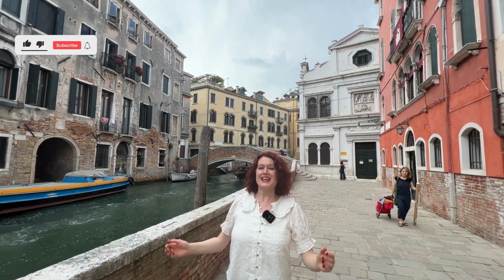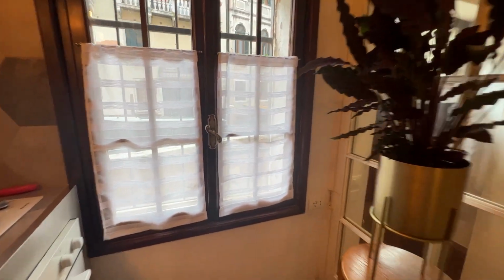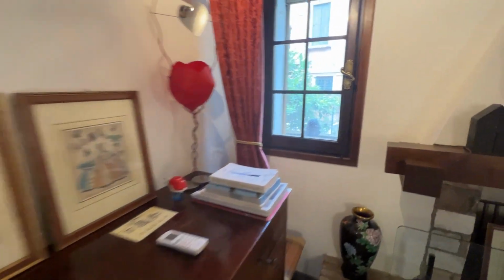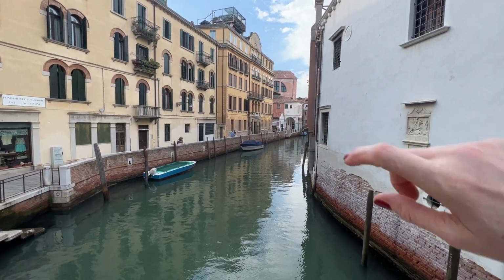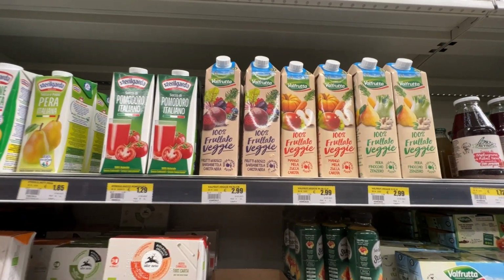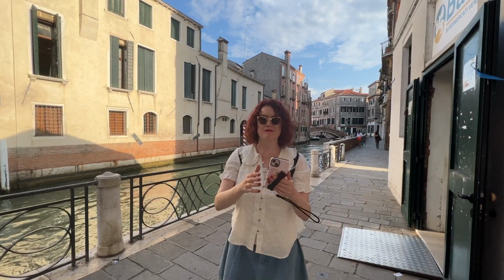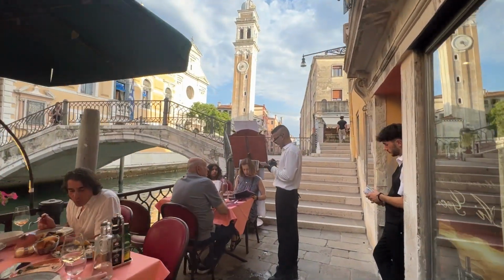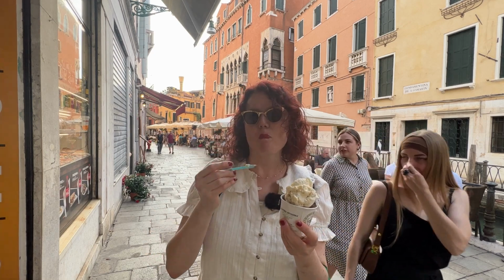Venice Italy Vacation Home Rental Tour | Venice Travel Tips | Europe Grocery Shopping | Gelato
Ciao e benvenuto a Venezia, Italia! I just arrived yesterday in Venice - and it is my VERY first time in Italy! Welcome to a casual tour of the main vacation Airbnb property that I stayed at, along with a brief photo tour of the second property that I stayed at! We will also go to the Bailo Supermercati Veneziani & we will find our way to my very, very first Gelato in Italy!

Thank you to my amazing hosts & architects, Andrea & Ilaria- of the two vacations homes that I stayed at in Venice! They have other vacation properties in Venice as well! For further information on their gorgeous portfolio of vacation properties you can email them at: or you can contact Ilaria on WhatsApp at: . They are the most caring hosts, that go above and beyond with everything from making the arrangements for your water taxi to and from the airport, to answering any questions about the neighborhood, Venice, Dinning & Activity recomendations ...just truly anything at all with their special warm touches- they are there for their guests!
Link to this video:
More Venice & Italy Vlogs To Come To My Channel!

Welcome To The Starr Show Channel! I'm So Happy That You Are Joining Me To Watch This Vlog Or Livestream! I Hope To See You Again In Future Travel, Disney & Interview Adventures!!

My Channel Can Receive Your Support In The Following 5 Ways:
4. During My Livestreams With Superchats
5. On Select Videos At Any Time Via A Super Thanks

⭐Lynne B.
⭐Jill Wachbrit
⭐Elaine Look
Thank You To My YouTube Channel Members For Their Support Of My Channel:
🔶Mike Beitchman
🔶Elaine Look
🔶Dennis Noll
🔶Lamborghini Red
🔶Jason Anderson
🔶Vivian Johnson
🔶Bonnie C